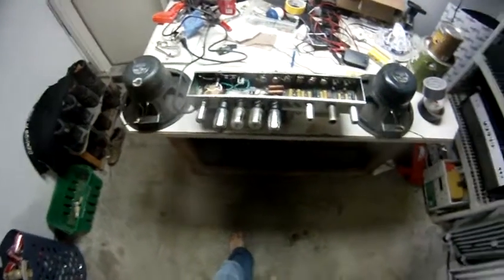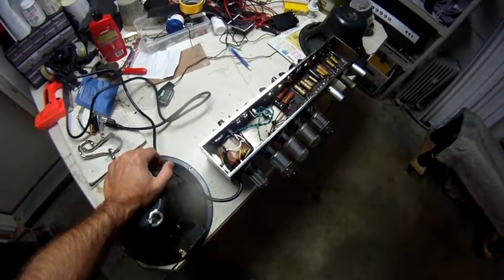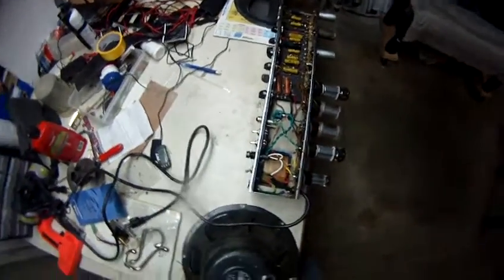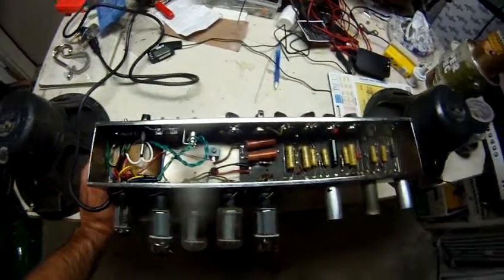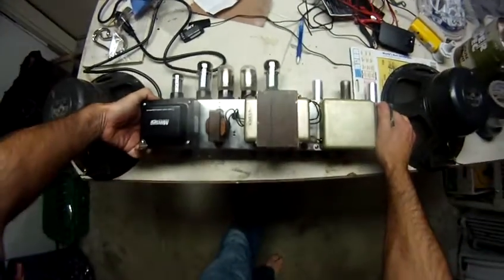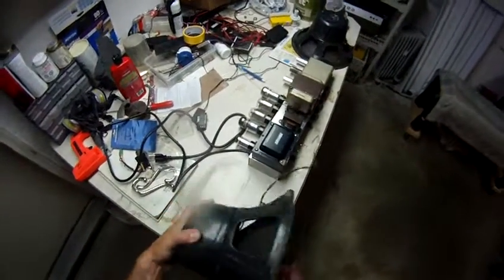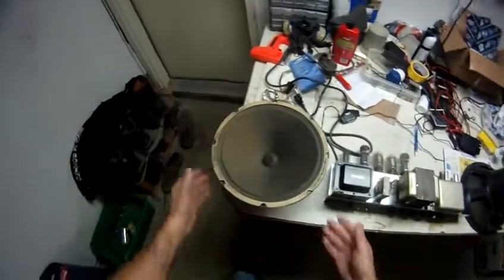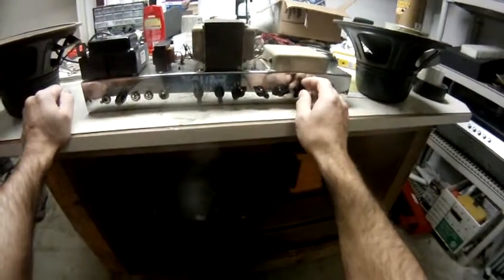1959 5F8-A Fender Tweed Twin Part 2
After servicing this 1959 Twin and hearing it for the first time, I am now preparing to make some sound clips. Here is walk through of what I had to do to make the amp usable again.